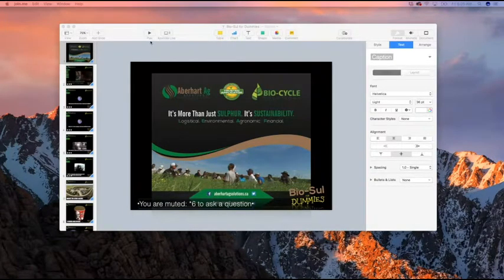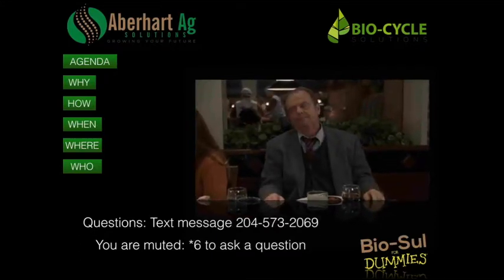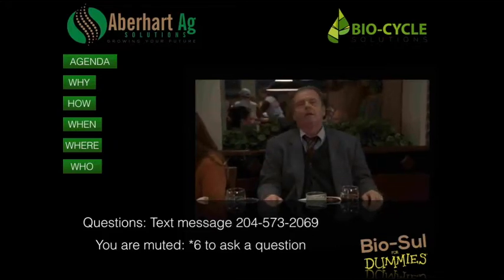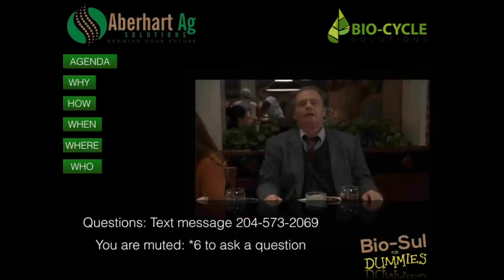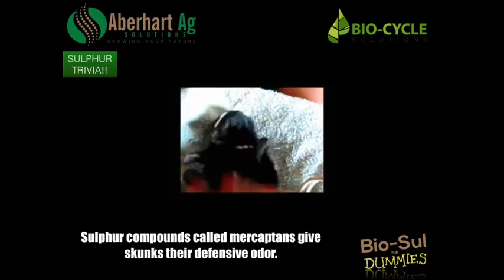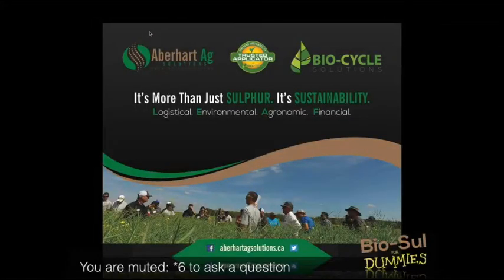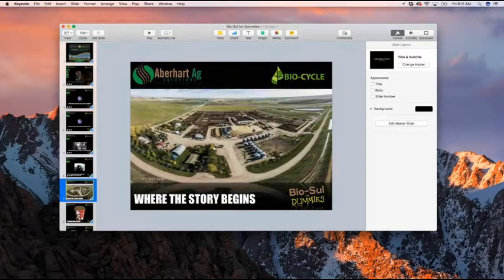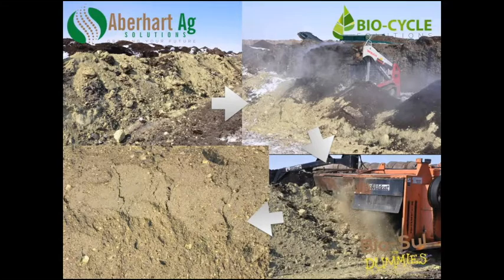Bio-Sul for Dummies Webinar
Dan Aberhart, President of Aberhart Ag Solutions talking all things sulfur.